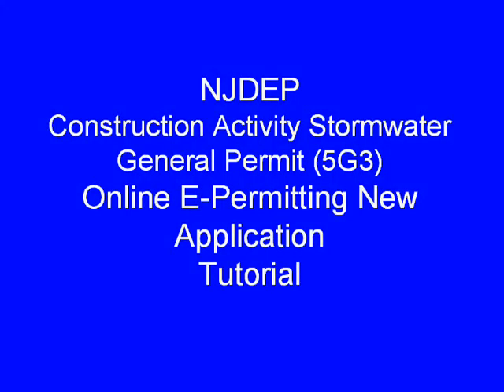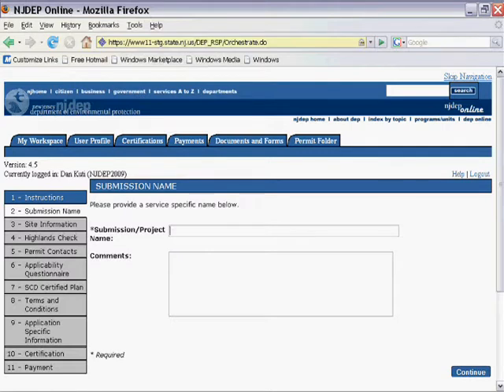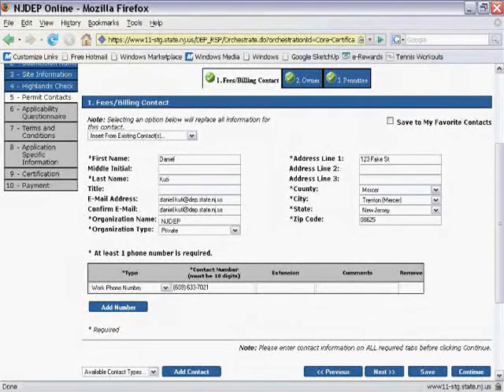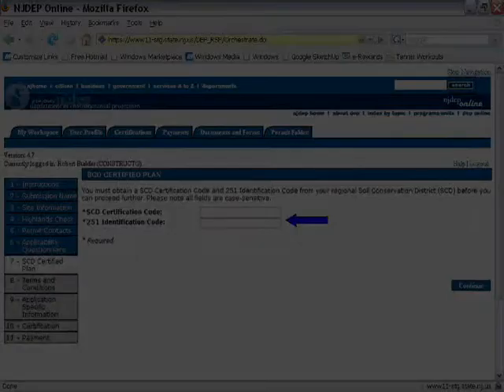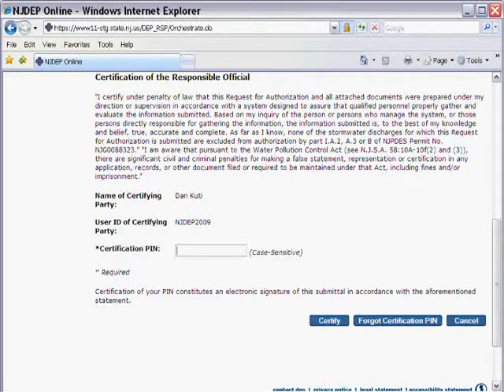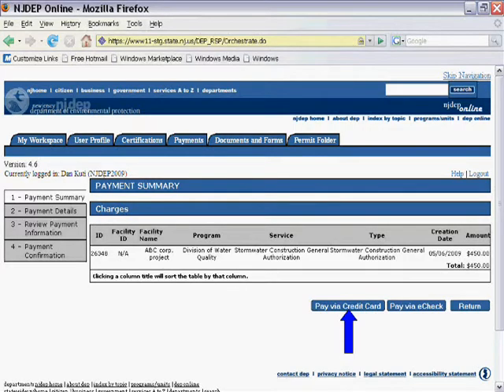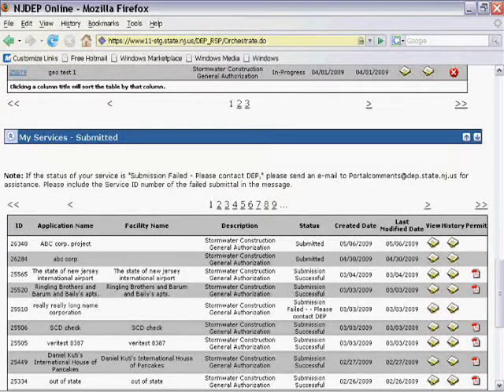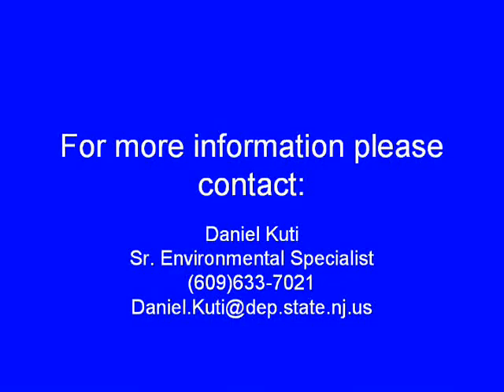NJDEP5G3 Training Video Part 2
NJDEP Construction Activity Stormwater General Permit Online E-permitting Request for Authorization Tutorial